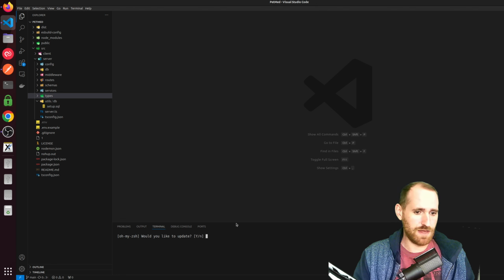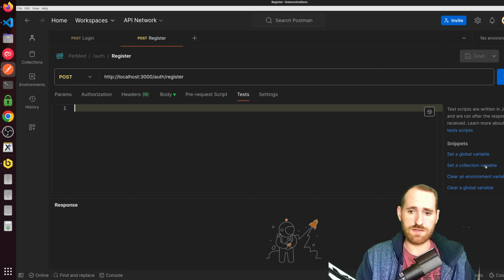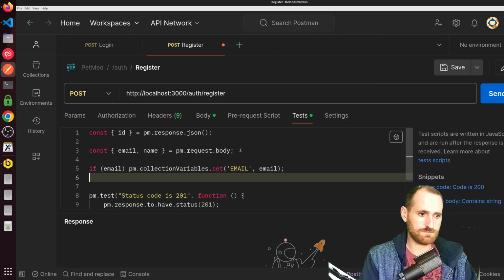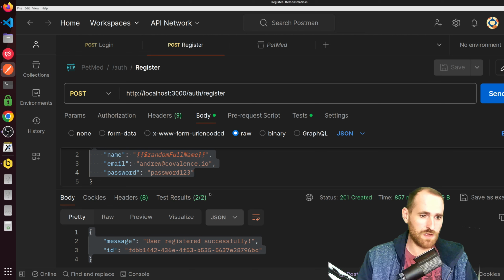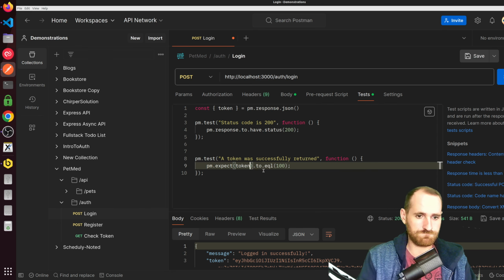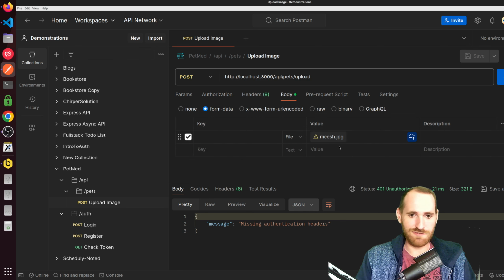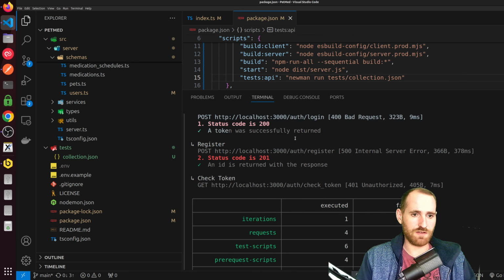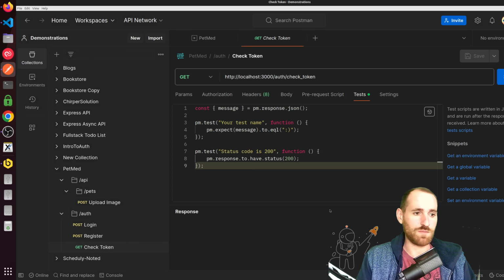PetMed #10 | Postman Collection & API Test Setup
Alright, definitely not the most enthralling topic but an important one nevertheless!

We've got a more in-depth video on the workflow of Postman here, I highly recommend checking that out if you want to do a deeper dive on the concepts (versus seeing it applied to this project)